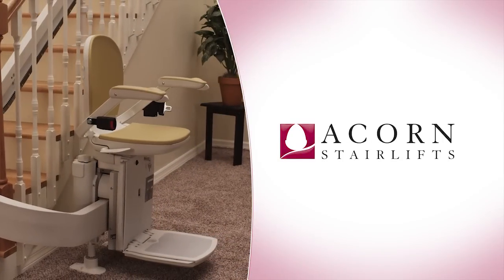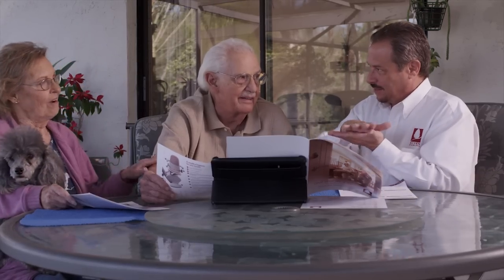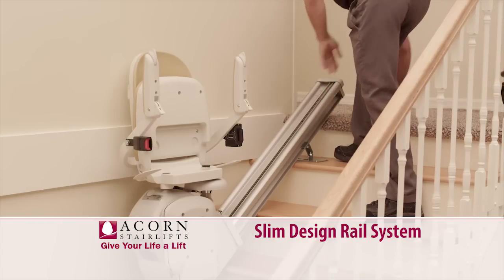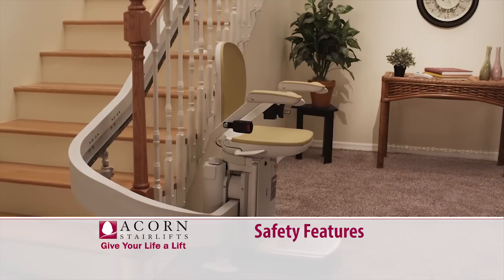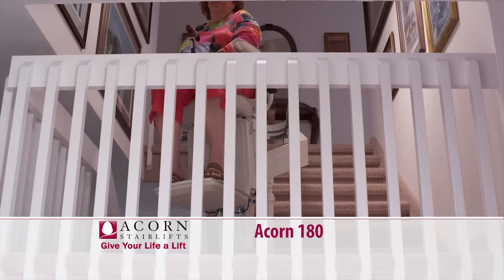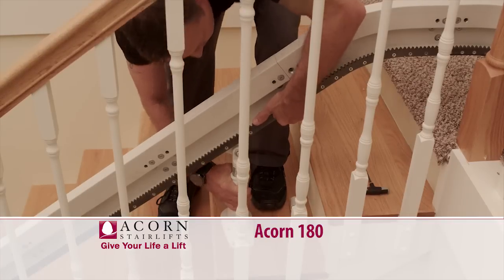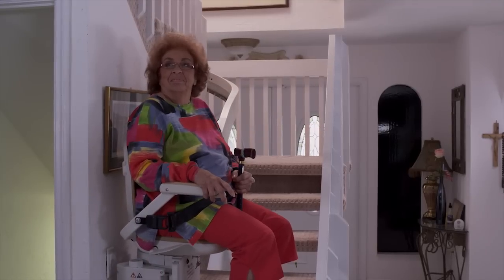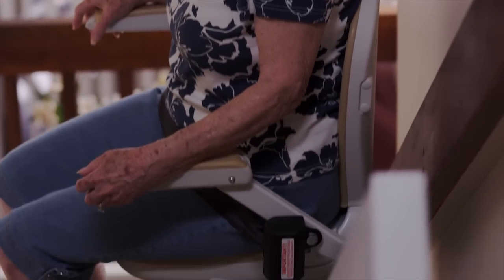Acorn Stairlifts Product Information Presentation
An Acorn Stairlift gives you a safe, comfortable, and simple way to get up and down your stairs.

Each and every Acorn Stairlift is custom-made to suit your home and your individual needs. They are designed for fast installation with a range of highly innovative features that make them safe and easy use.

Our unique rail system is what allows us to install an Acorn Stairlift on any type of staircase, regardless of turns, curves or landings. What's more, we can do so in a matter of days rather than weeks.

We have highly trained representatives in almost every major market across the United States. They will visit you at your home,
measure your stairs, answer any questions you may have, educate you on all of your options, and provide you with an exact price quote.

Our stairlifts are precision-designed, manufactured, and custom-assembled by Acorn Stairlifts. They are installed by our own Acorn Certified Technicians and conform to the most stringent safety standards. These are just a few of the reasons why we have hundreds of thousands of satisfied customers throughout the world.